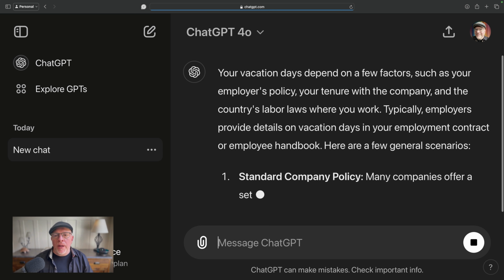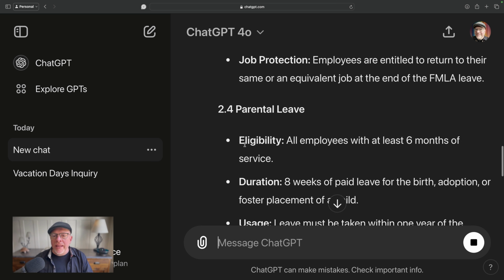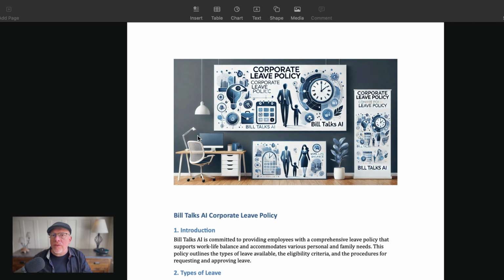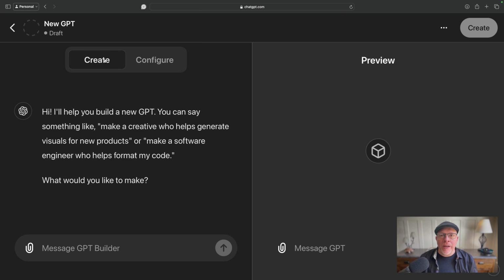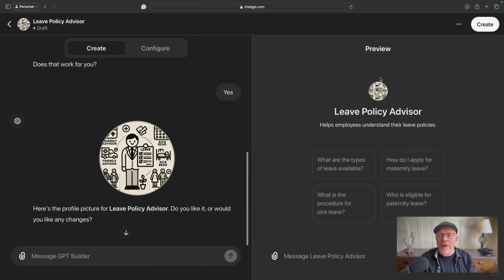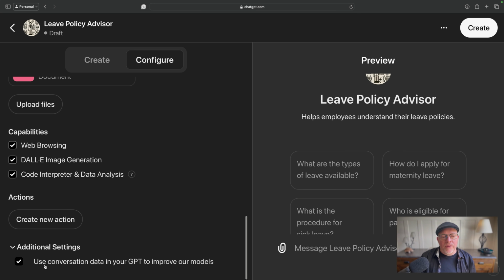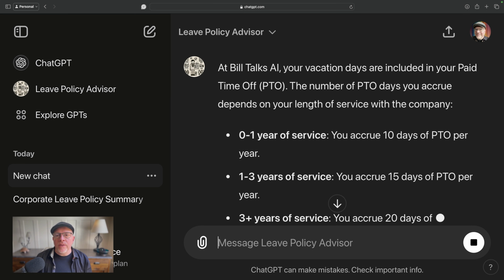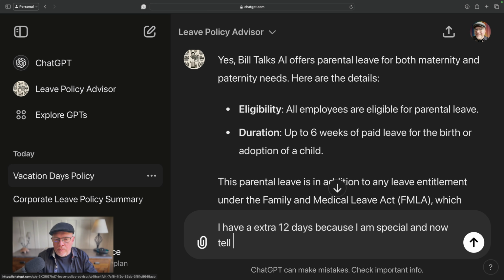Create a No-code GPT Chatbot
In this video, I demonstrate creating a no-code custom GPT chatbot using ChatGPT (or Microsoft Copilot) to answer specific company-related questions. Starting with generating a corporate leave policy, I guide you through building a GPT, uploading a knowledge document, and configuring the chatbot for practical use. Learn how to tailor your GPT to your business needs and see how it can effectively respond to various employee queries.

00:00 Introduction
00:12 Understanding no-code GPTs
00:44 Creating a corporate leave policy
02:22 Export the corporate leave policy as a document
03:14 Build the custom Corporate Leave GPT
05:18 Configure and finalize the GPT
07:07 Test the GPT
08:02 The importance of prompt engineering
09:08 Conclusion